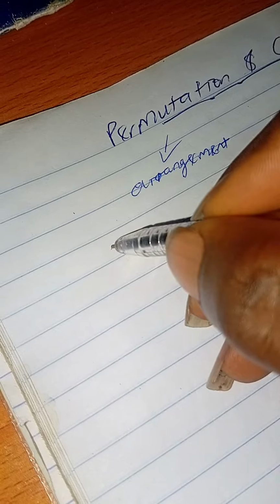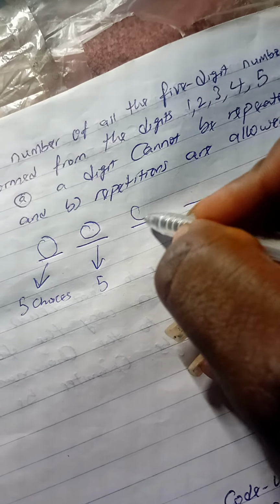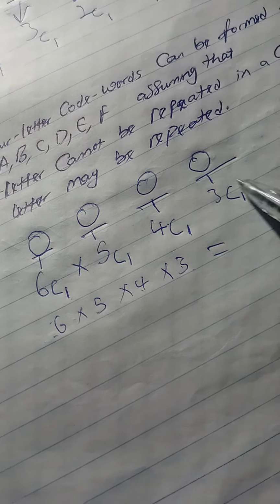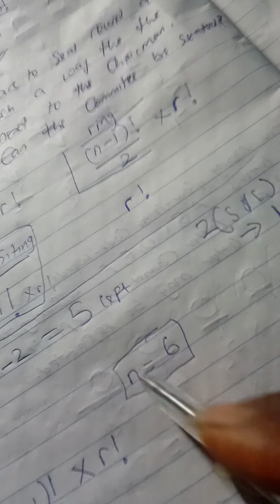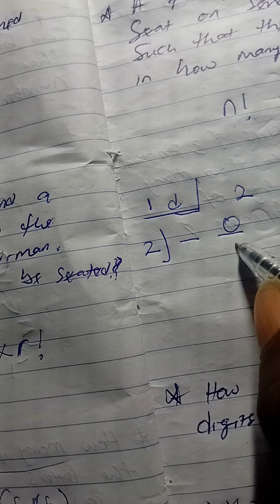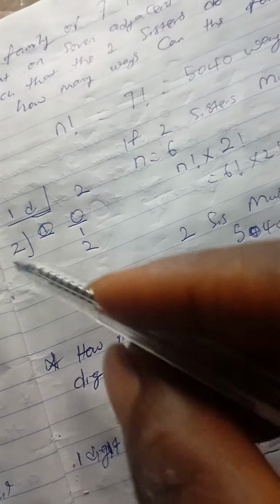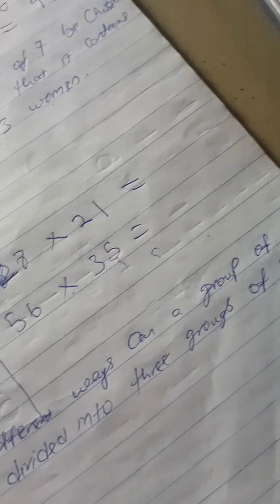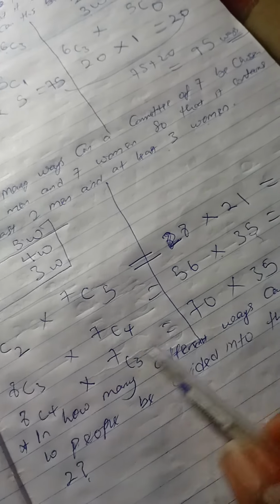Permutation and combination.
Explicit breakdown of Permutation and Combination...